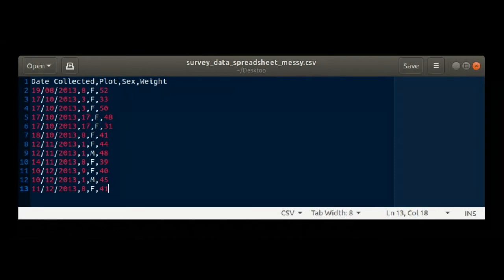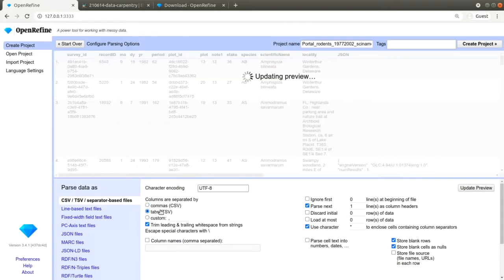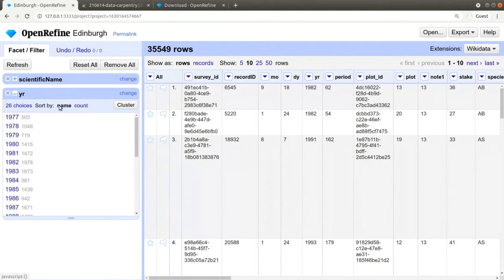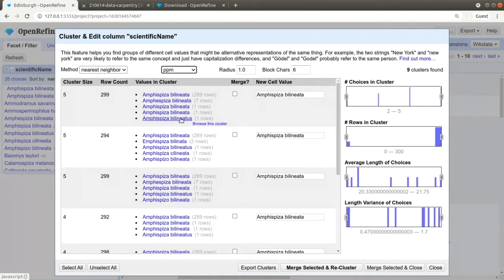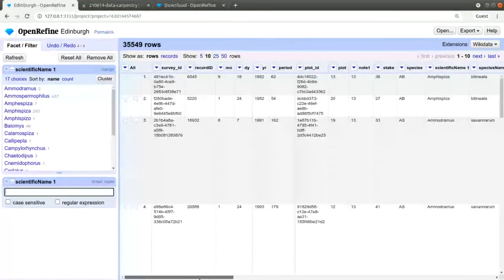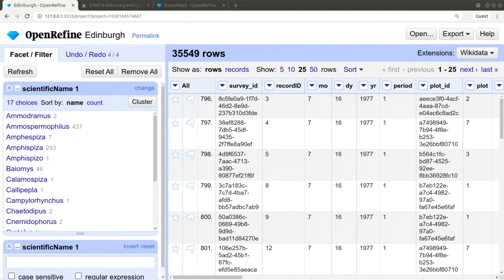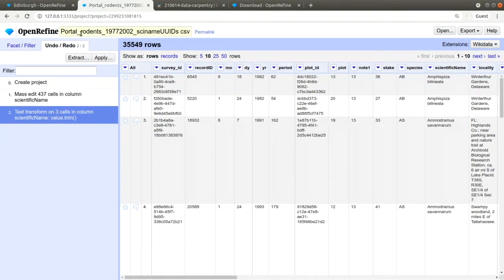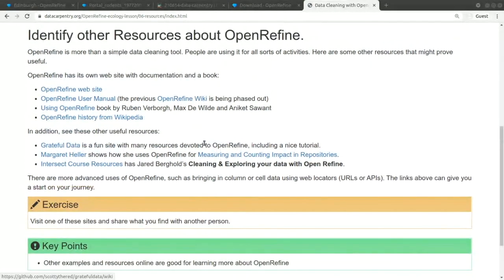Data Carpentry, Part 2 of Day 1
Juan Herrera
14 - 17 June 2021 09:30 - 13:00 BST

The workshop will cover:
    Data Organization in Spreadsheets. OpenRefine for Data Cleaning.
    Introduction to R. Data analysis and Visualization.
    Data Management with SQL.